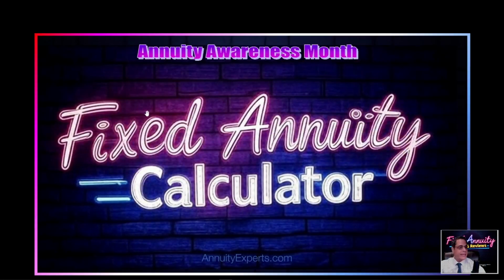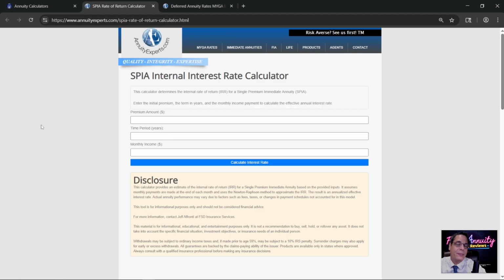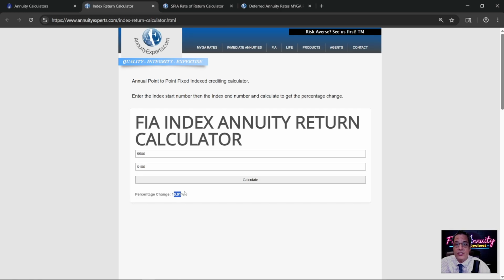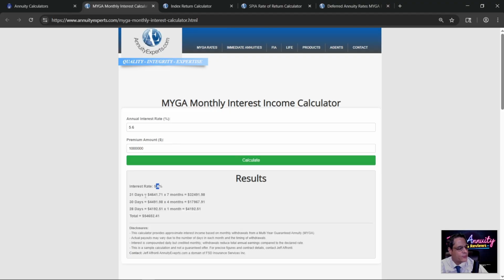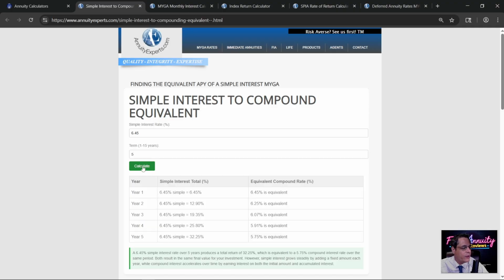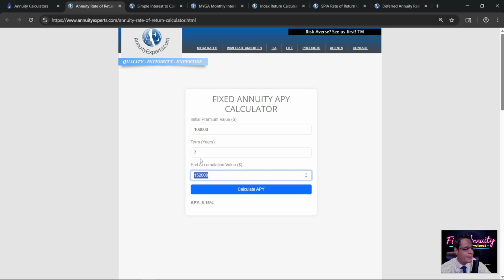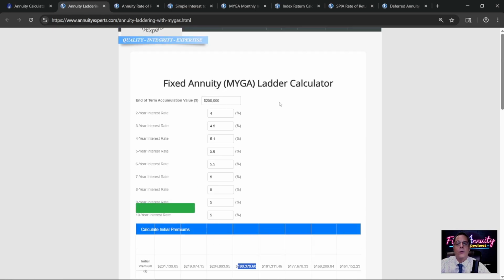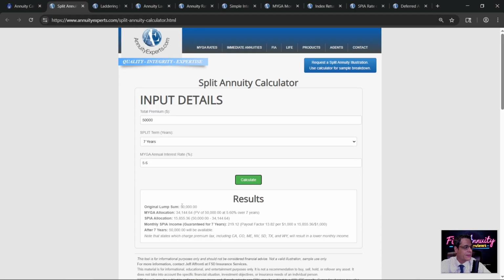Fixed Annuity Calculators MYGA SPIA FIA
Calculators:
0:24 Where to find the Calculators
0:35 MYGA Calculator
1:16 SPIA Immediate Annuity Internal Rate of Return Calculator
2:01 FIA Index Annuity Return Point to Point Calculator
2:54 MYGA Monthly Interest Withdrawal Calculator
4:11 Simple Interest to Compound Interest Equivalent
4:51 APY Average Percentage Yield at End of Term MYGA / FIA Calculator
5:56 Laddering to $250,000 using MYGAs (2-10 Years) Calculator
6:38 Laddering MYGAS (2-10 Years) Calculator
6:38 Split/Combo Annuity Calculator
8:11 Closing